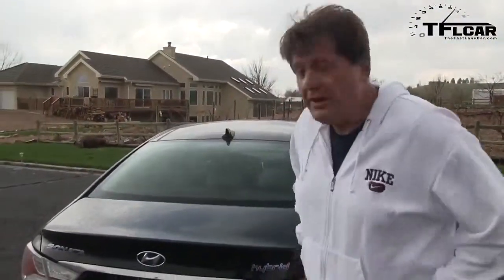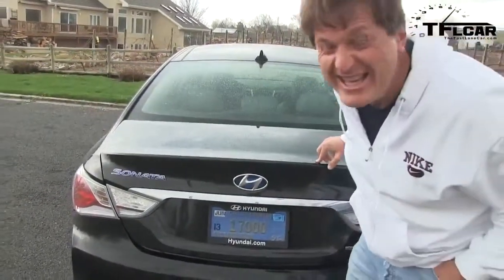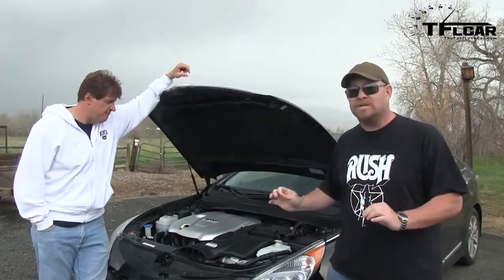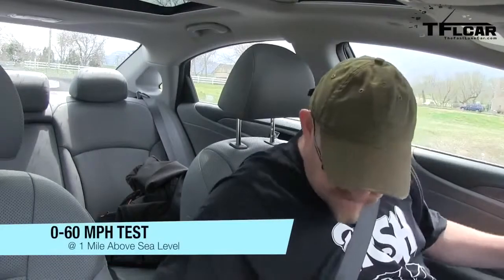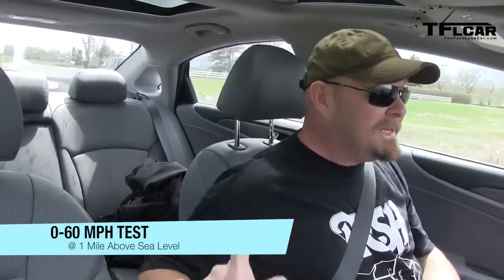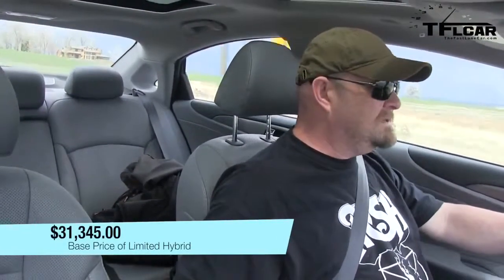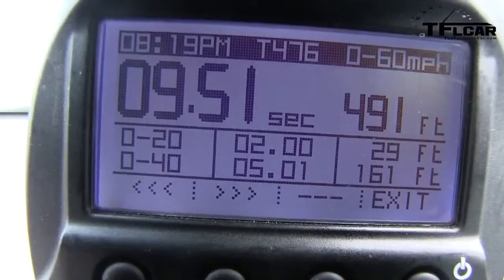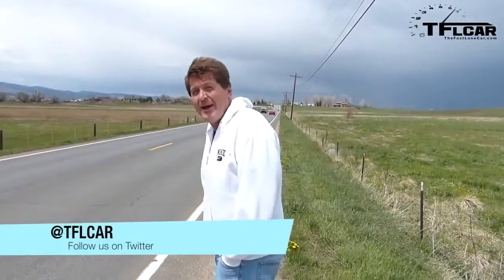2013 Hyundai Sonata Hybrid 0-60 MPH Mile High Performance Test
( http ) The 2013 Hyundai Sonata Hybrid is slightly revised with a smaller battery and a larger trunk. The Korean made hybrid gets an impressive 35 MPG in the city and 40 MPG on the highway. That's very good for what is essential a spacious and roomy family sedan. Perhaps more importantly the new 2013 Hyundai Sonata Hybrid has a six speed automatic transmission. That's unique for the segment. Almost every other hybrid car built comes with a fuel saving CVT transmission. Does the 6-speed make for a more interesting car to drive? You bet. But we wanted to also know if is faster from 0-60 MPH?  Check out this video as we find the answer.